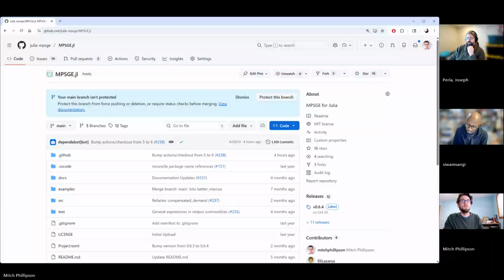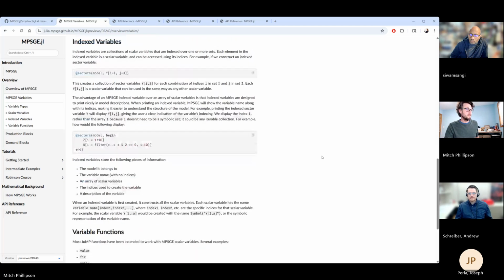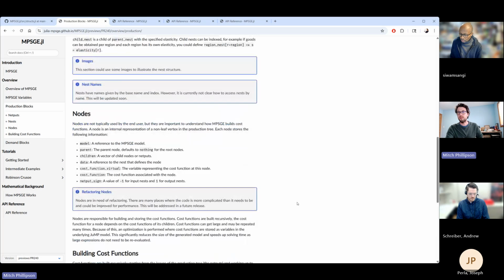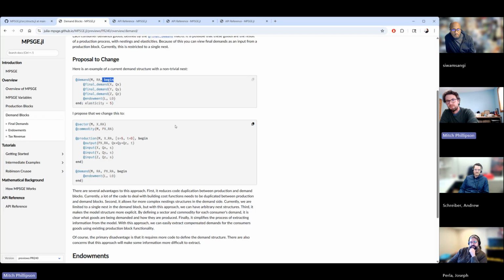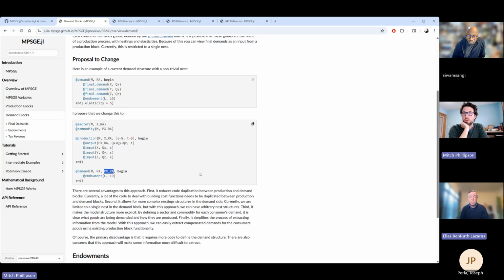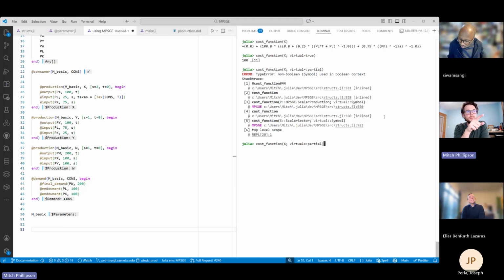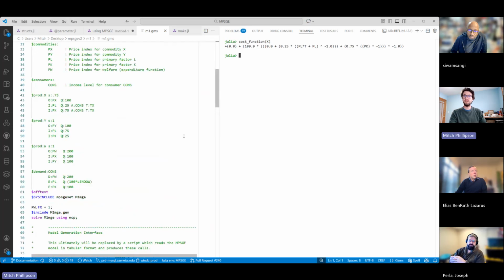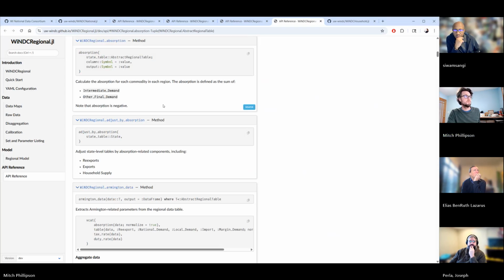MPSGE Monthly - December 19, 2025